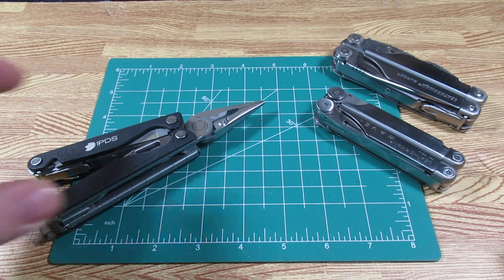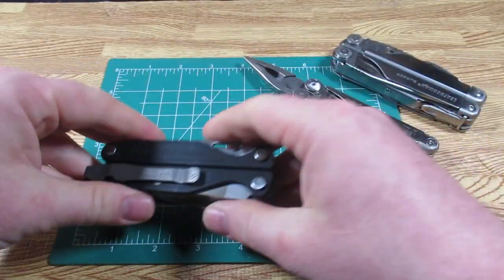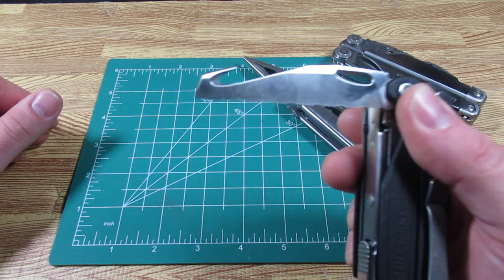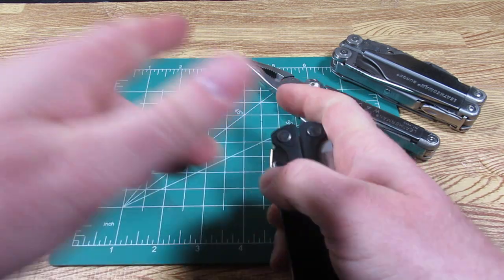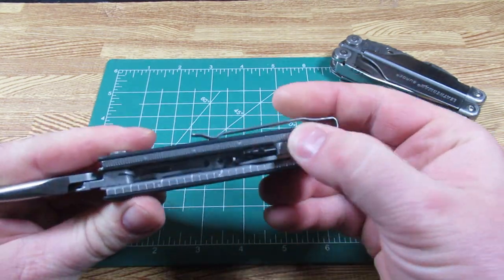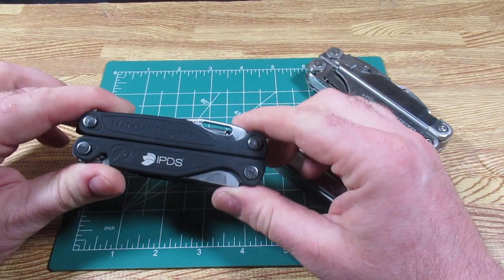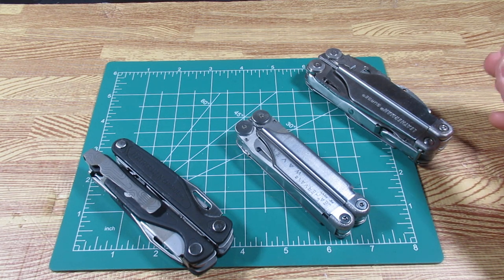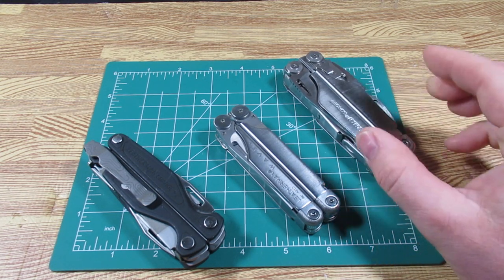Leatherman "Tuxedo's" The Wave - Leatherman Charge Multitool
Leatherman Charge
Leatherman Wave
Leatherman Surge
Donk Clips